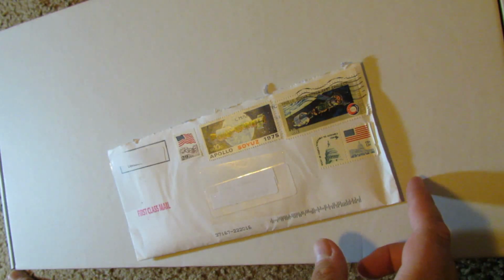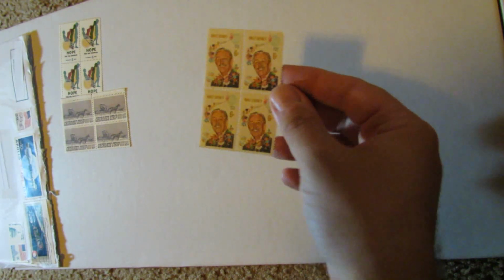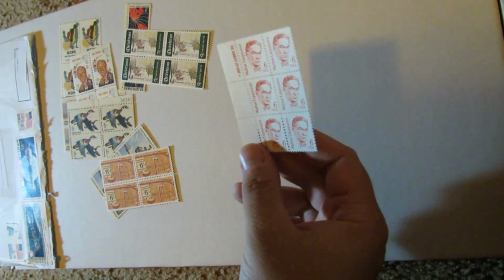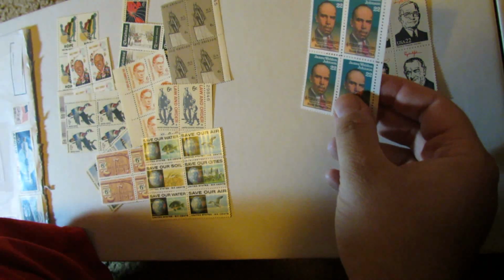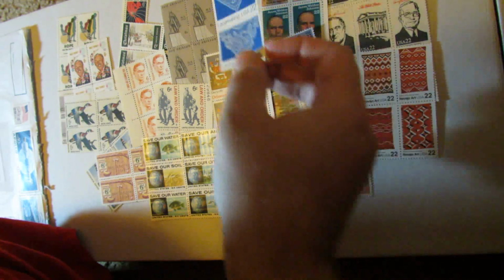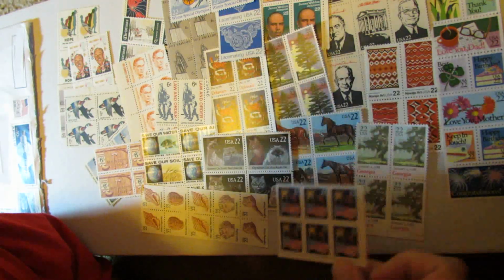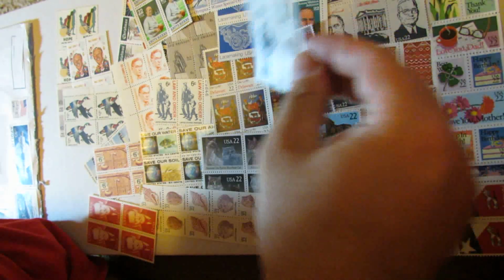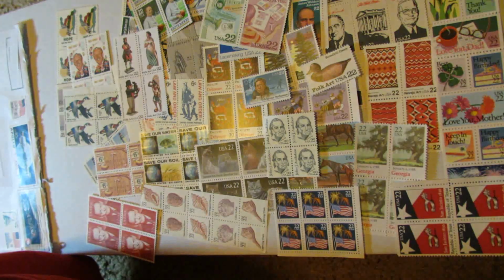Unboxing Ebay purchase of vintage unused stamps below face value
Currently, a first class stamp is 50 cents.  I found a guy on ebay who bundled together a bunch of 22 and 6 cents stamps. (22 + 22 + 6 = 50.)  The cost of these unused vintage stamps is surprisingly cheaper than buying new stamps!  Let's take a look at stamps from 25 and 50 years ago.